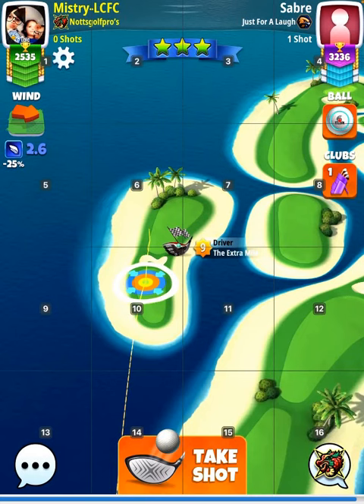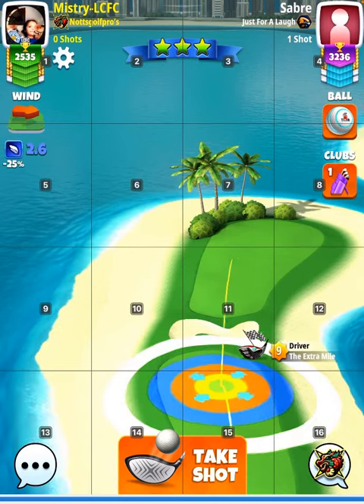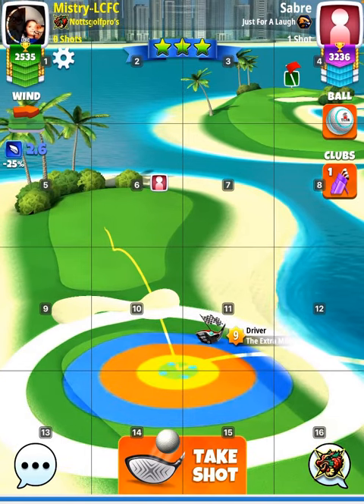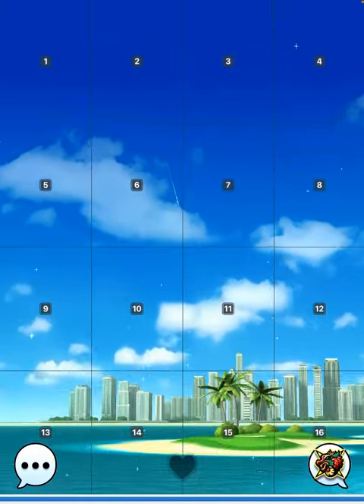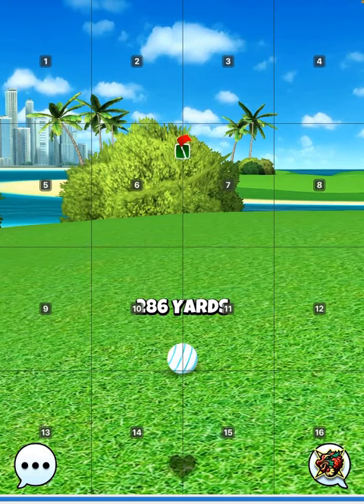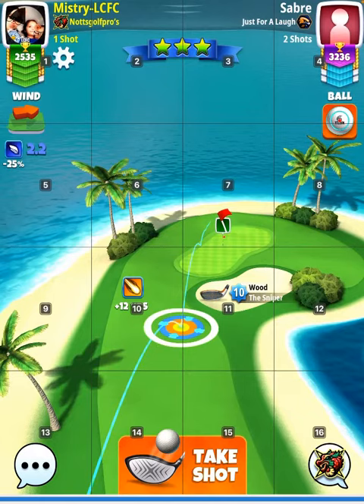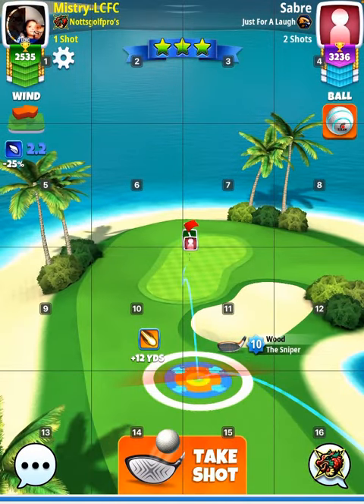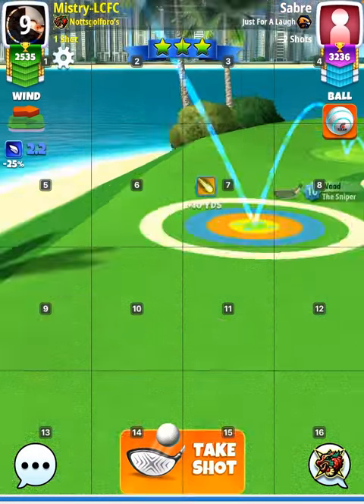Palm Tree Rookie Qualifying round, Hole 8